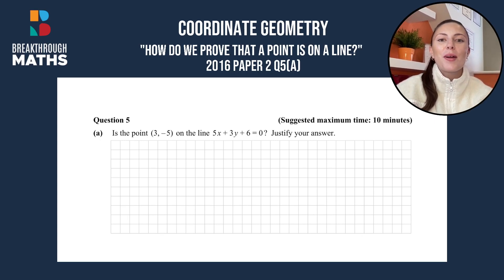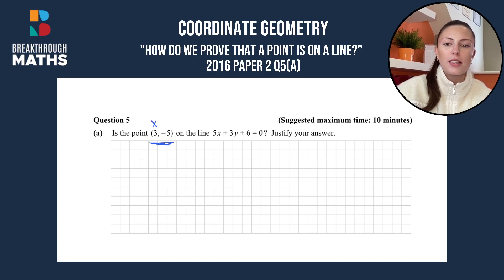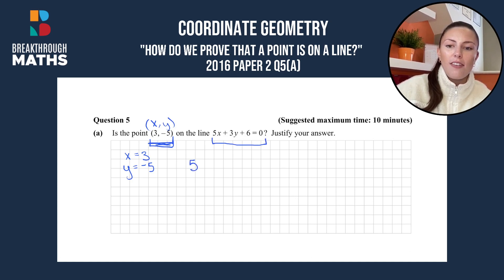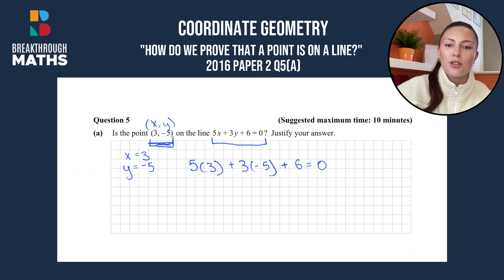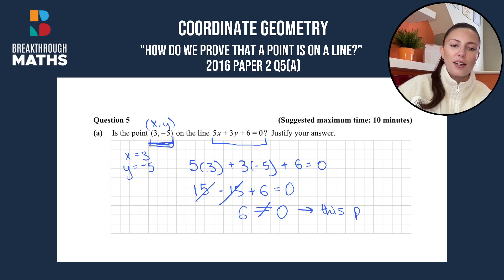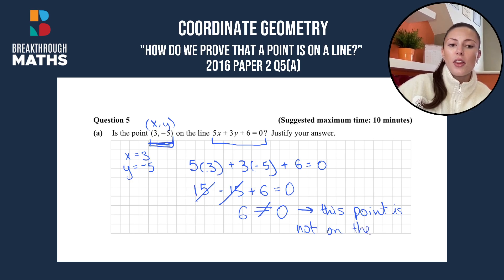Proving A Point Is On A Line - Co-ordinate Geometry [Junior Cycle Maths]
Check out Jennifer's video on how to prove a point is on a line to solve a Co-ordinate Geometry question from the 2016 Junior Cycle Higher Level Maths Exam Paper!

📕 Tuesday: Junior Cycle (Higher & Ordinary Level)
📗 Wednesday: Leaving Cert (Ordinary Level)
📘 Thursday: Leaving Cert (Higher Level)

And for even MORE videos like this, head over to our JCMaths